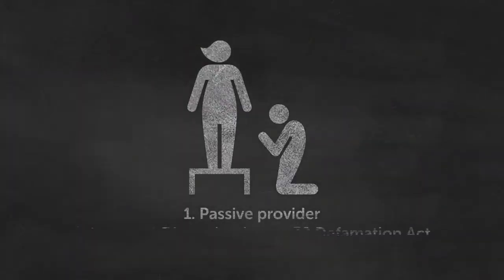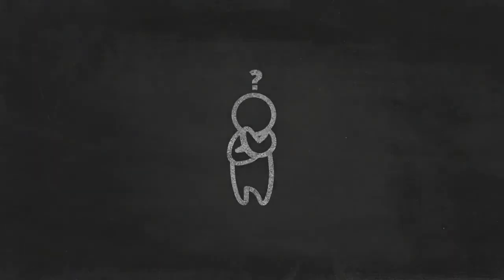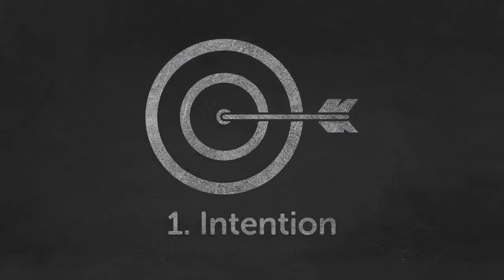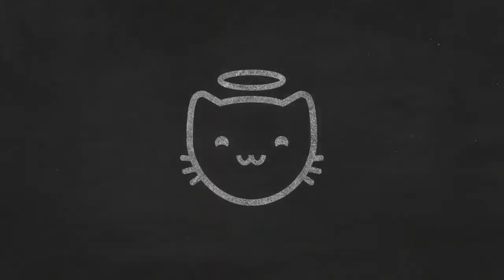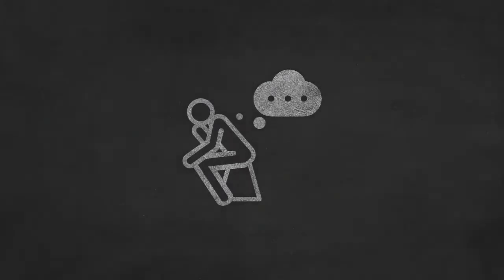Draft video for Internet Law - Trkulja v Google